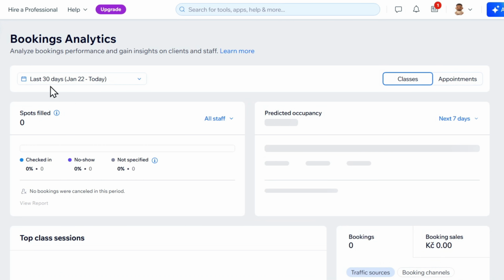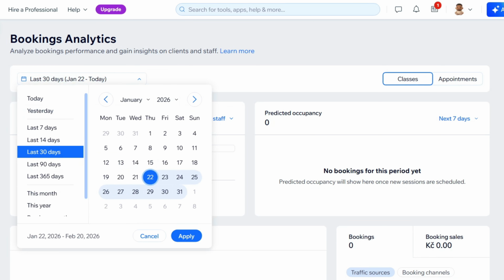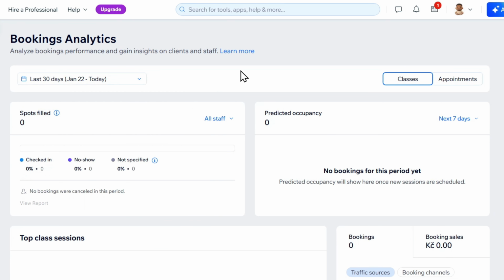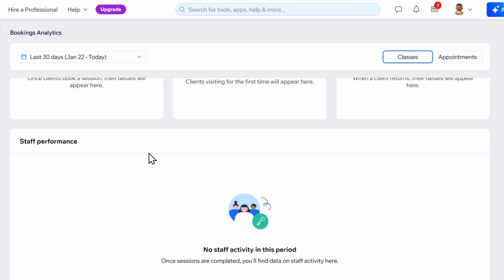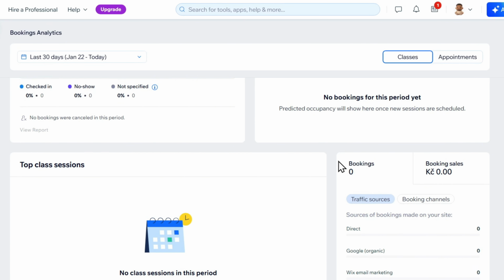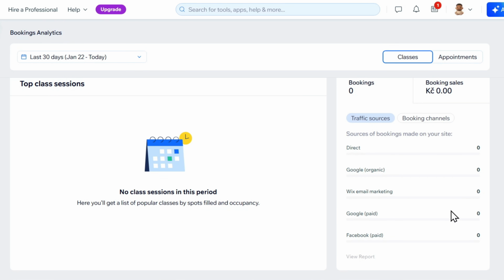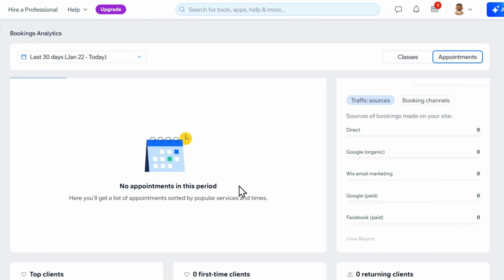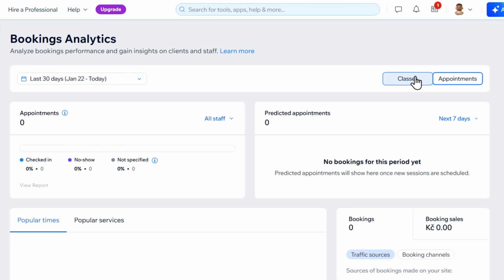How to Check Booking Analytics on Wix (2026) | Wix Booking Analytics Tutorial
How to check booking analytics on Wix in 2026 — in this step-by-step tutorial, I’ll show you how to view your booking reports, appointment stats, and performance data inside your Wix dashboard.

If you use Wix Bookings to manage appointments, classes, or services, understanding your analytics is essential for growing your business. In this guide, you’ll learn where to find booking analytics, how to read reports, and how to track important metrics like revenue, attendance, and customer activity.

In this video, you’ll learn:

How to check booking analytics on Wix
Where to find booking reports in your dashboard
How to track appointment performance
How to monitor revenue and client data
How to use analytics to improve your services
Best practices for reviewing booking insights

Wix analytics tools can help you identify trends, see which services perform best, and make better business decisions.

This tutorial reflects the current Wix interface in 2026 and is beginner-friendly, so you can follow along step by step without confusion.

Be sure to check out related videos on setting up Wix Bookings, managing payments, configuring notifications, and optimizing your store performance.